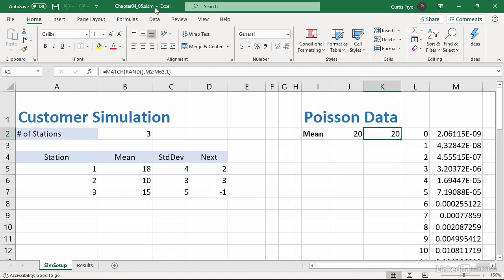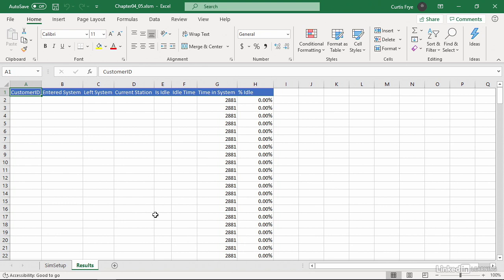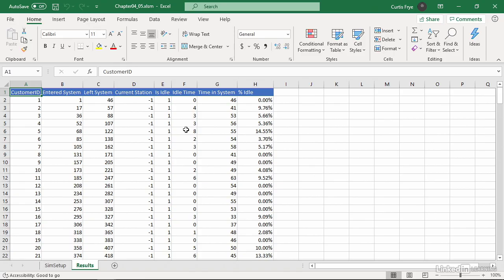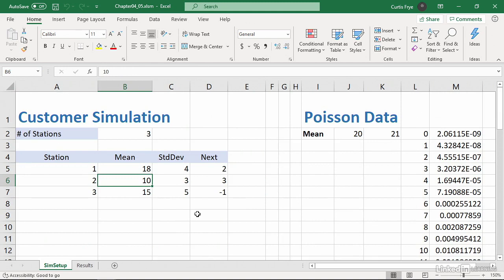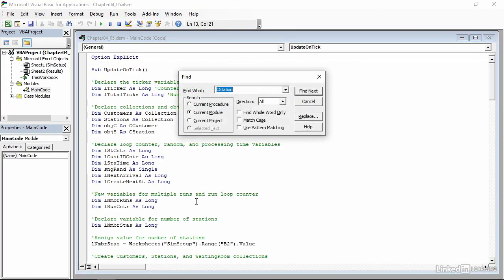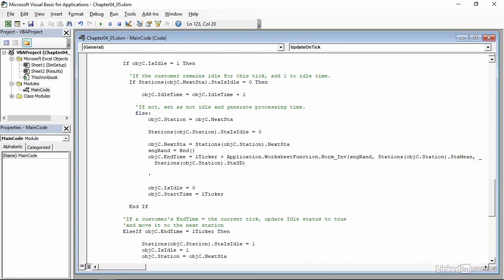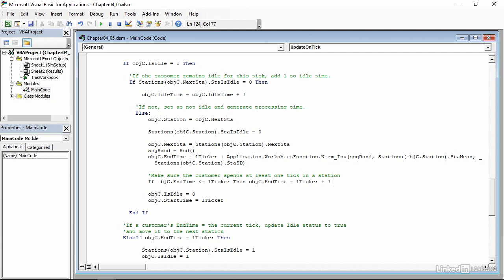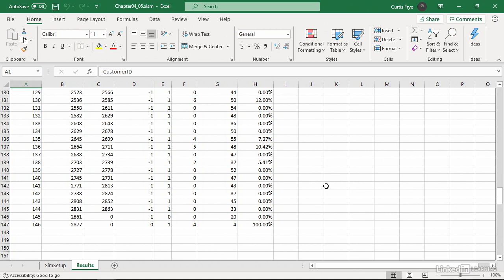15 Run the simulation